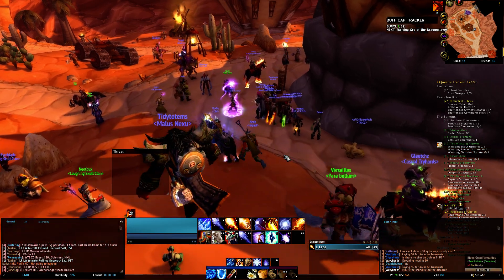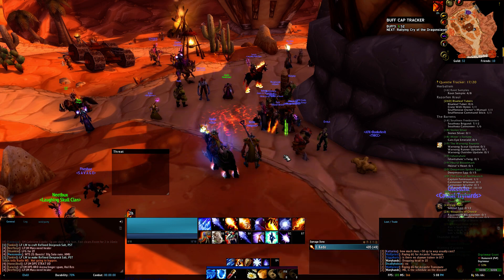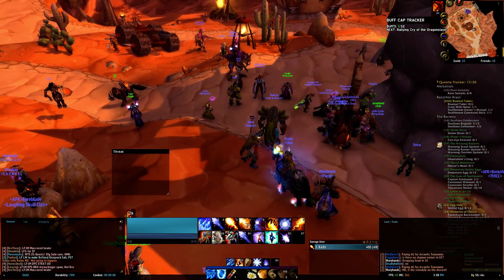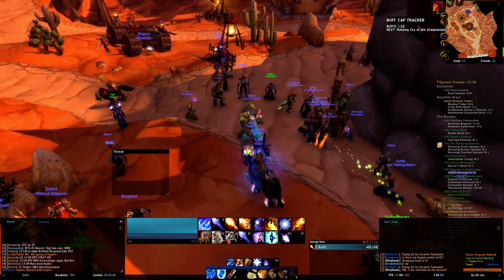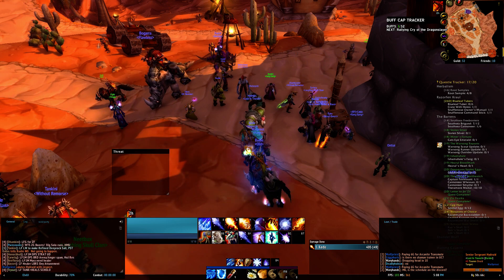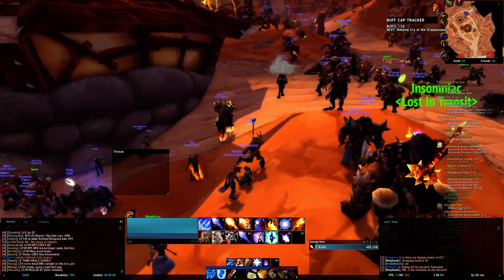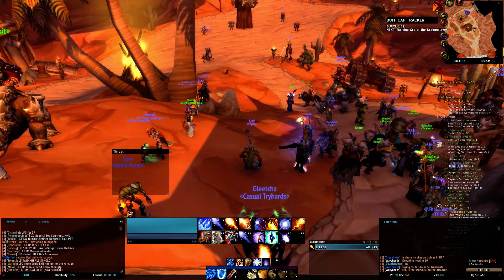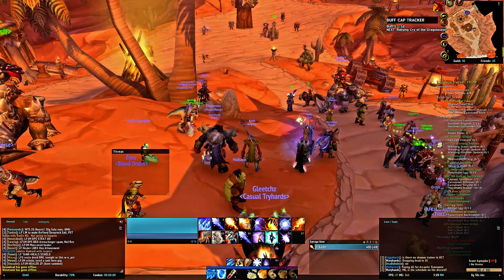World Of Warcraft Game Filter | Geforce Experience "Details"| Classic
I talk about a game filter that the GeForce Experience overlay has, which has helped improve the quality of the  game.

1. You Press Alt-z (Or whatever brings up the overlay for you)
2. To the left click on Game Filter.
3. Click the drop down menu and select "Details"